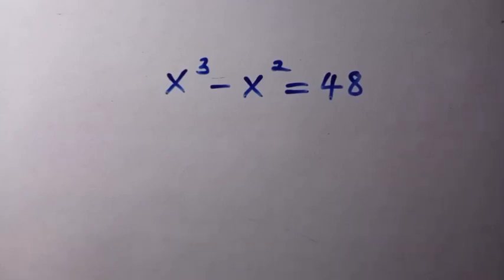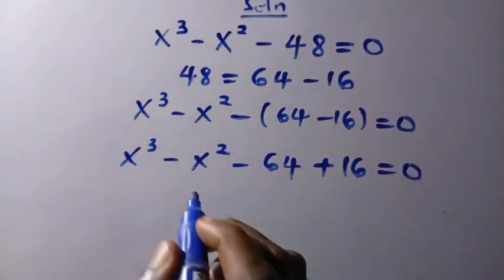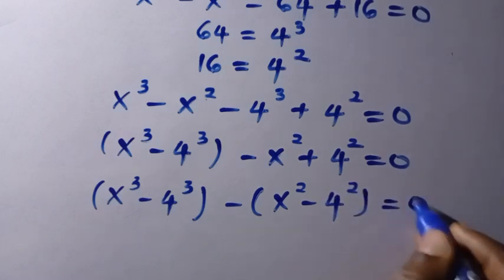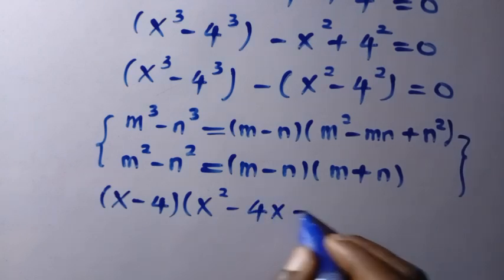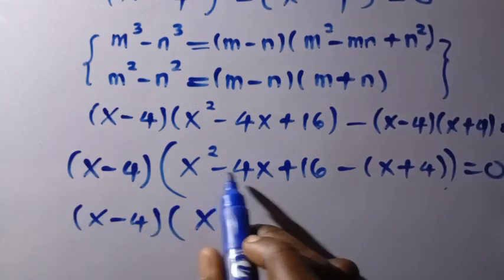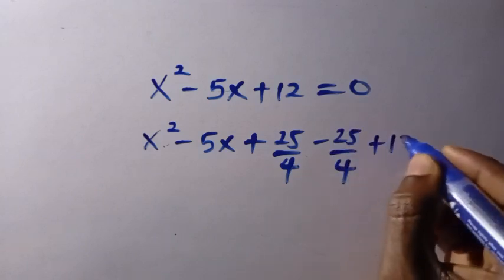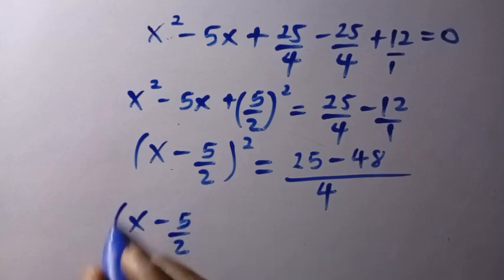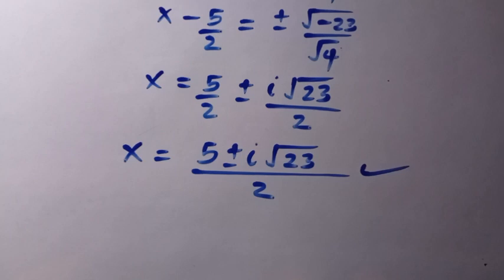Germany | Can you solve this ? | Math Olympiad